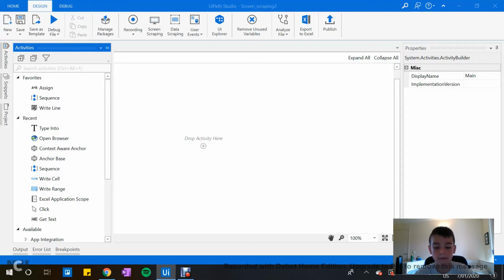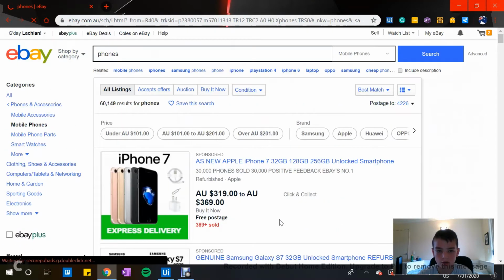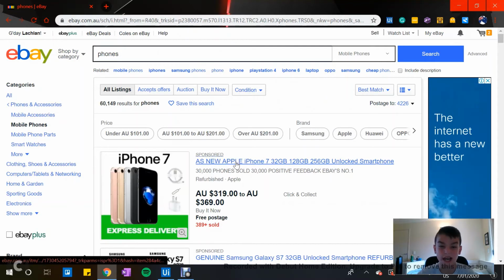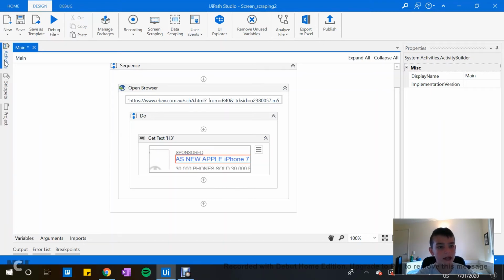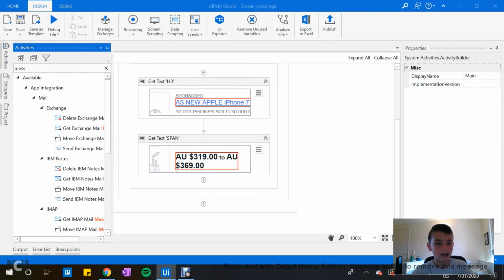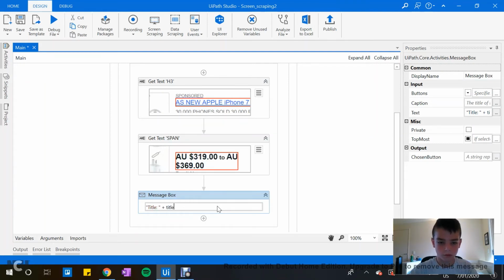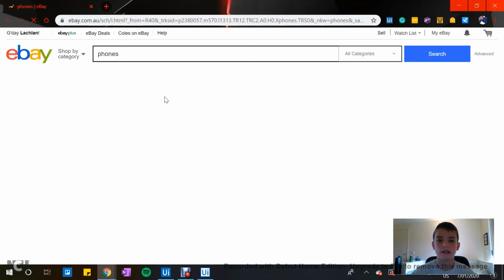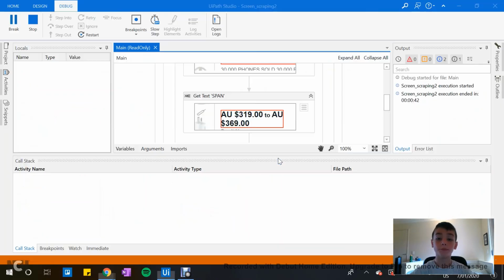UiPath Screen scraping